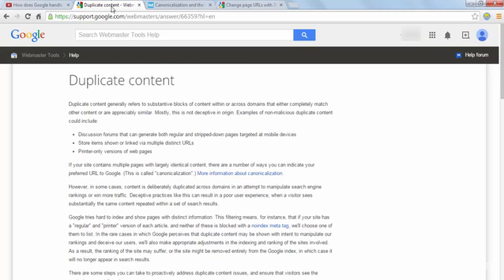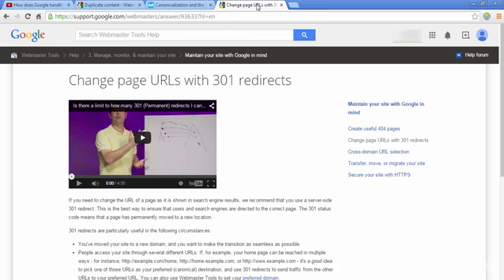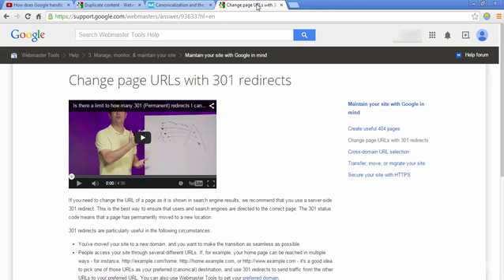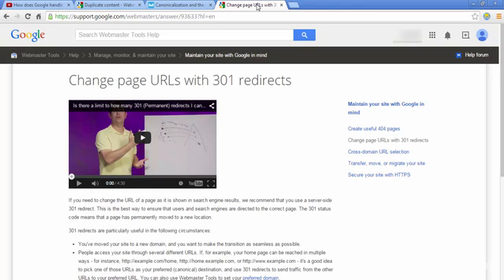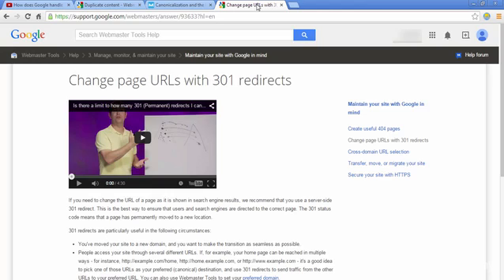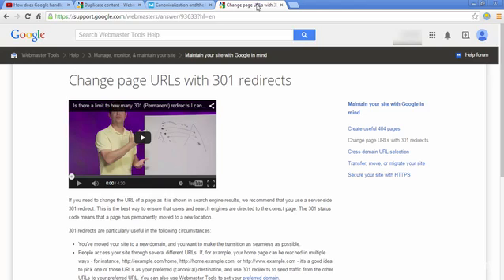27 How to Make Google & Your Visitors Happy Canonicals & 301s in Plain English